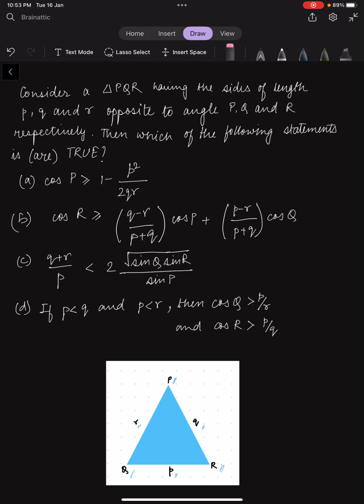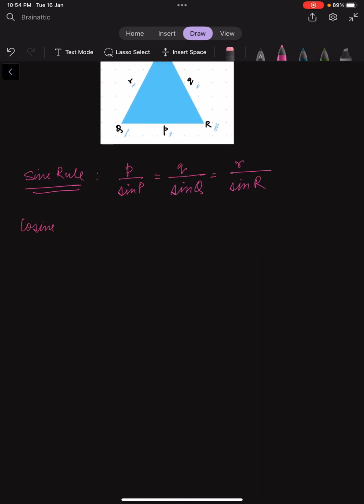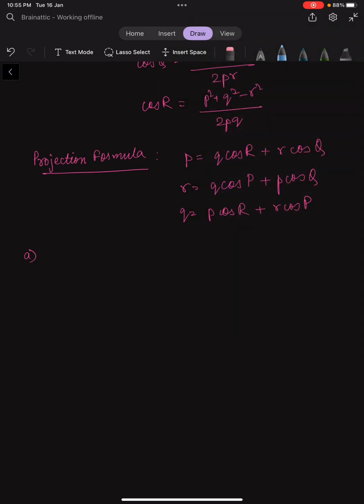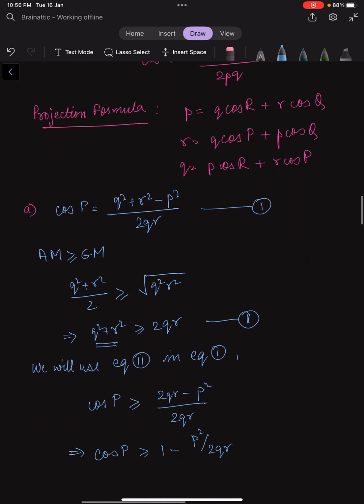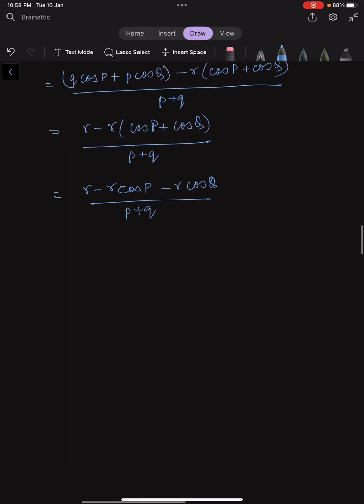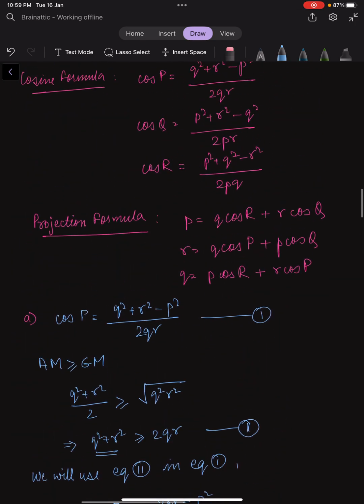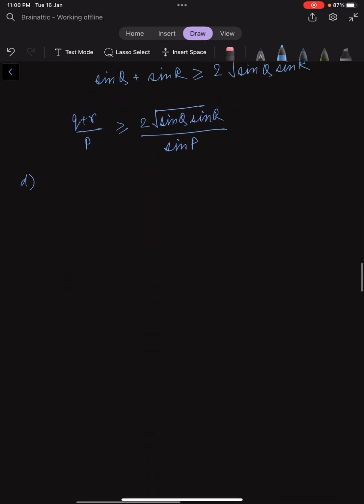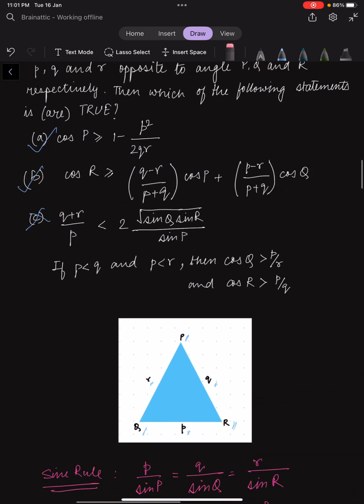Test your concepts on Solutions of Triangles with this question from JEE ADVANCED 2021